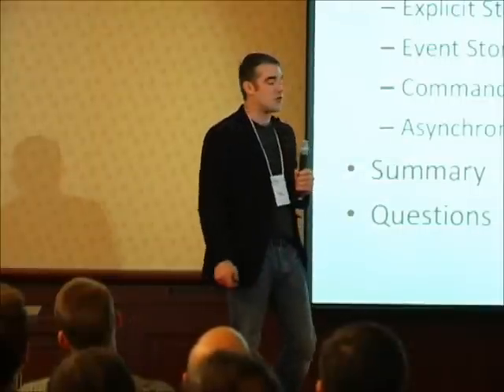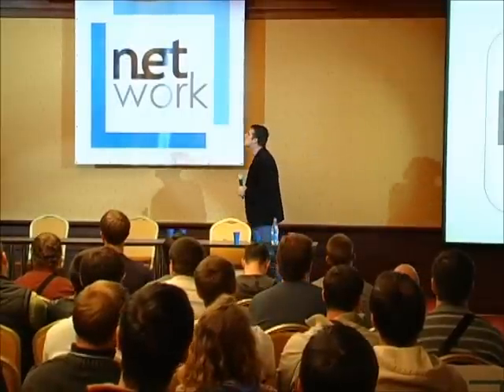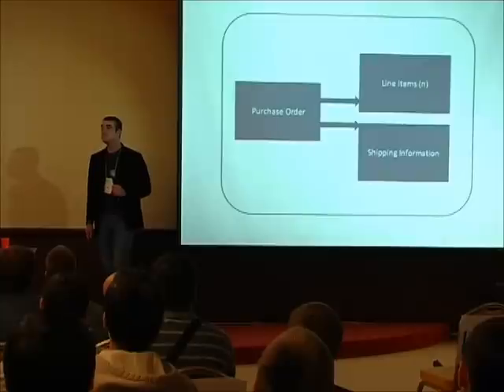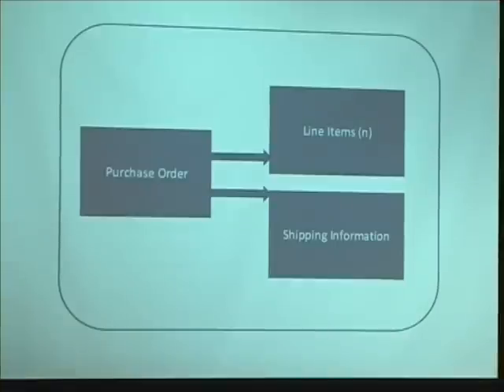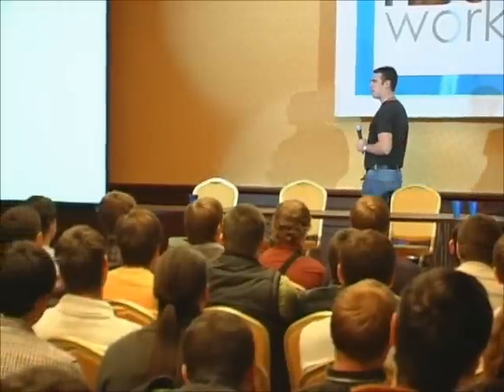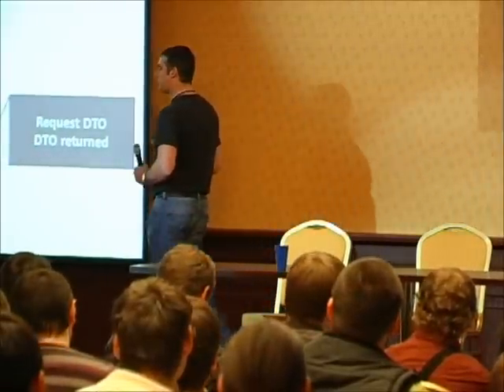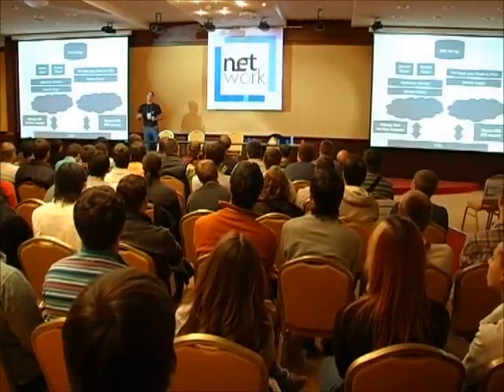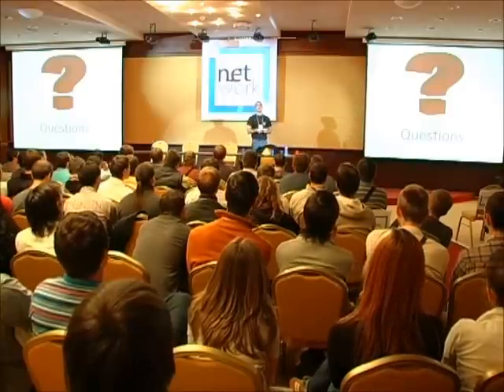NETwork - Greg Young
NETwork conference, October 15th, 2011.
Speaker - Greg Young.